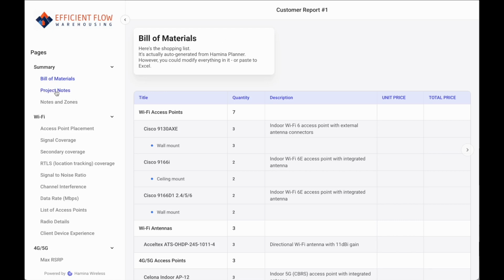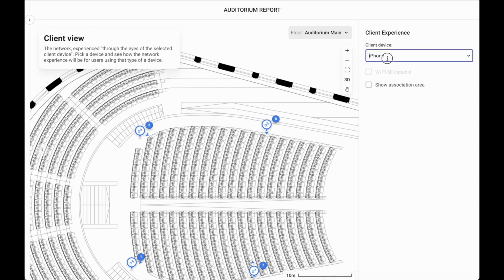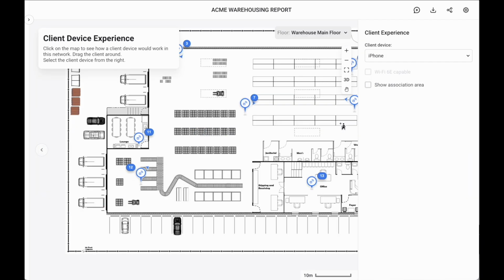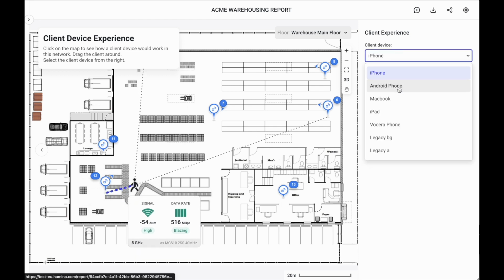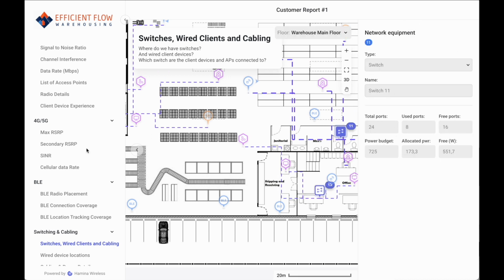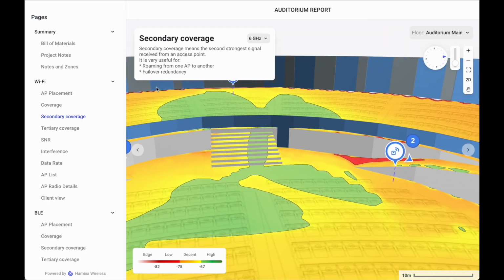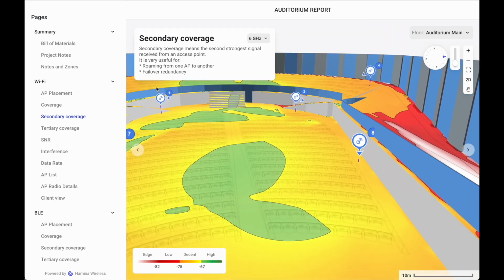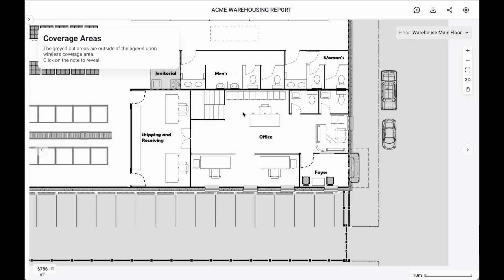Modern Wireless Network Reports: Heatmaps, Bill of Materials, Switching, PoE, and more!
How do your customer-facing reports of a wireless network installation look like?

On this video, Jerry Olla and Jussi Kiviniemi show & discuss some of the key aspects of wireless reports: heatmaps, bill of materials, client device experience (aka the roaming man) and how to take your reporting to the 2020s.